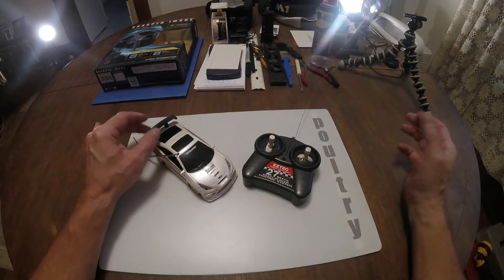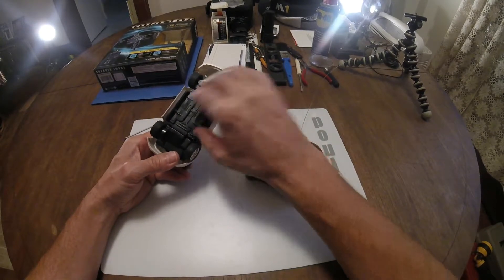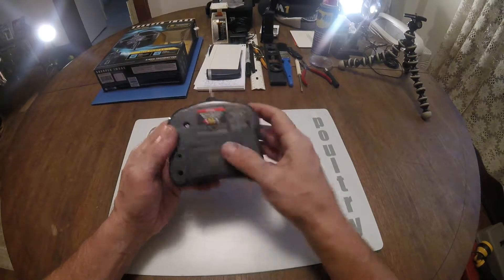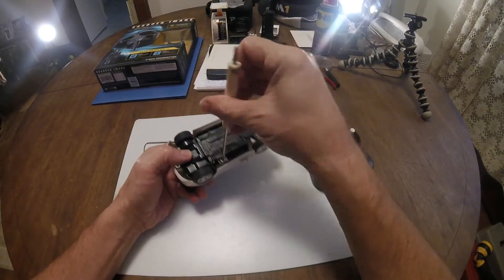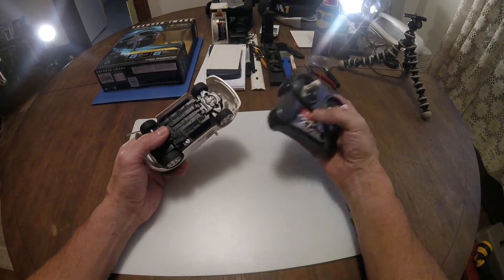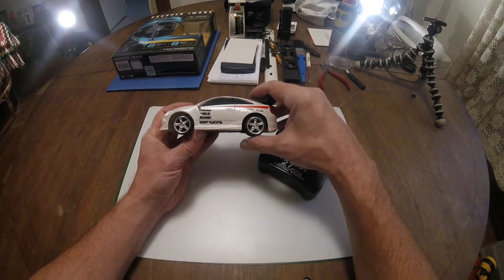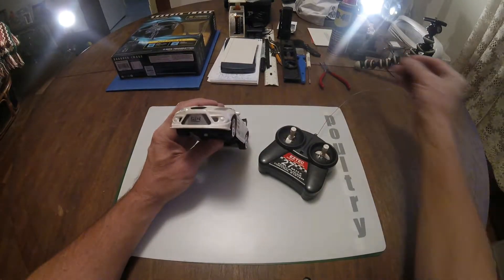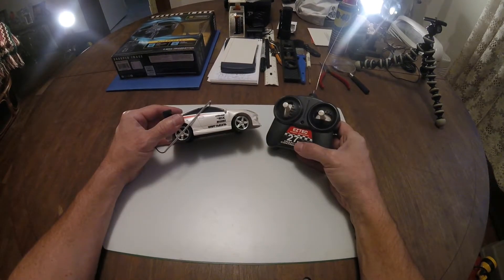Old Toy RC Race Car - Scientific Toys, Ltd.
It's an old RC race car by Scientific Toys, Ltd. There was no indication of a model name for the toy, so we'll just call the RC Race Car. How about that? I think the most satisfying thing about this little car was that it actually worked after years of neglect and the batteries being left inside. Performance was mediocre, honestly, but you get what you paid for. (And I didn't pay anything for it, as an old roommate left it behind years ago.)